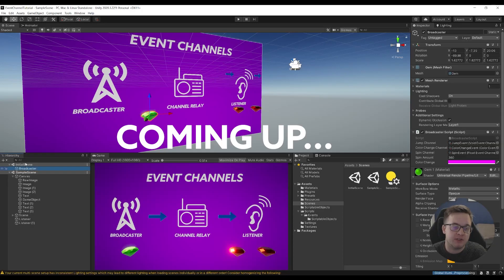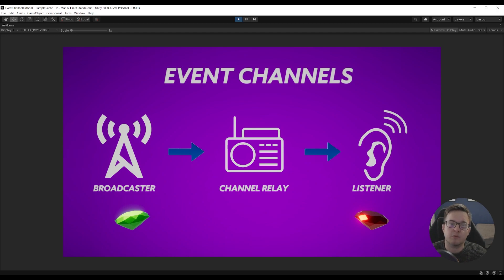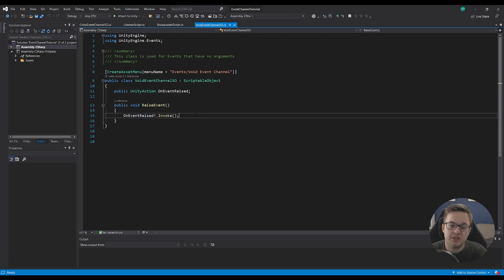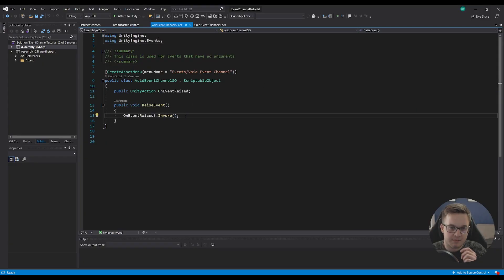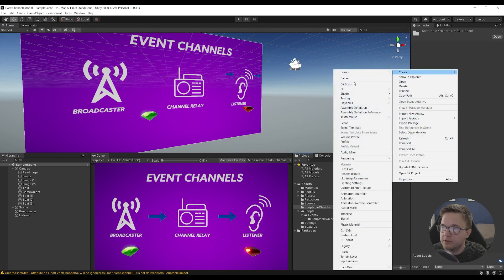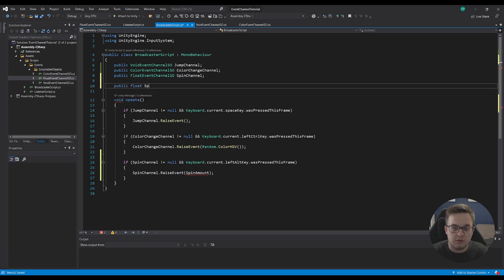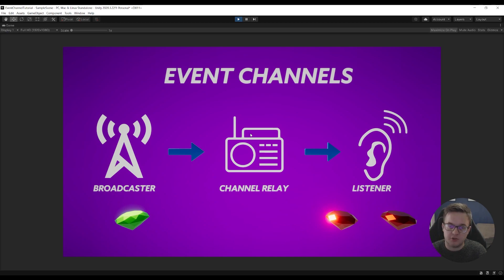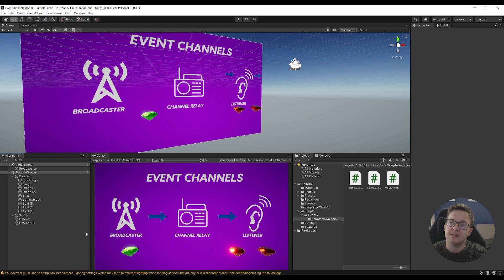Using Scriptable Objects for Events in Unity | Scene Independent Event System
🚨 Wishlist Revolocity on Steam! 🚨 Using Scriptable Objects we can build better, more scalable event systems in Unity and reduce the amount of dependency we have on Scriptable Monobehaviours that have to sit in the scene and move between scenes.

Chapters:
00:00 - Coming Up
00:15 - Singletons and why we won't use them
01:15 - What are Scriptable Objects
02:14 - Demonstration
03:35 - Showing the code
07:30 - Creating a new channel from scratch
14:05 - Showing the broadcaster in a seperate scene
15:10 - Video outro